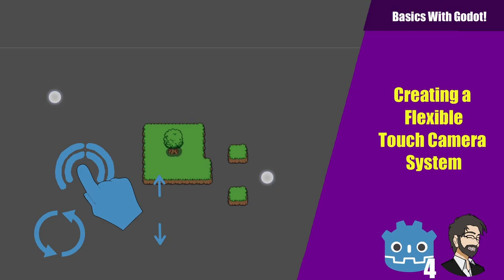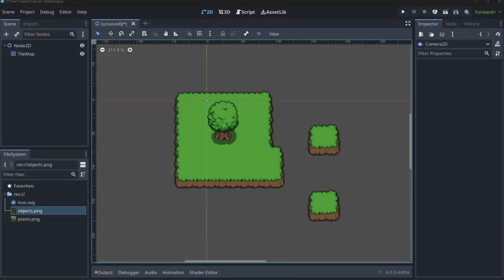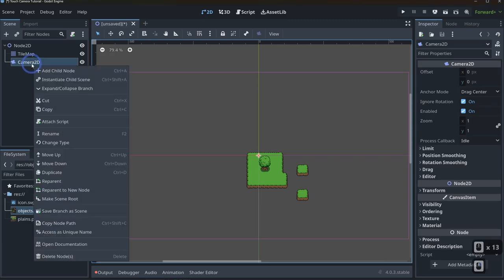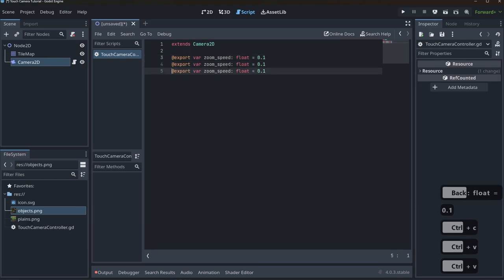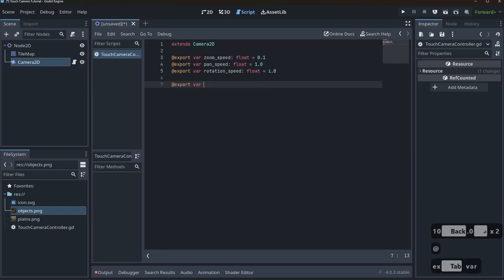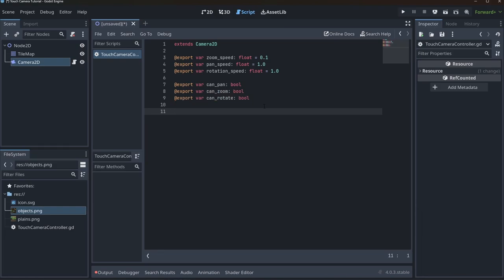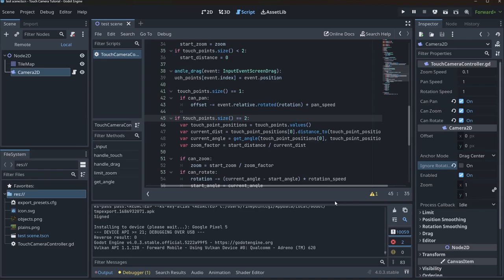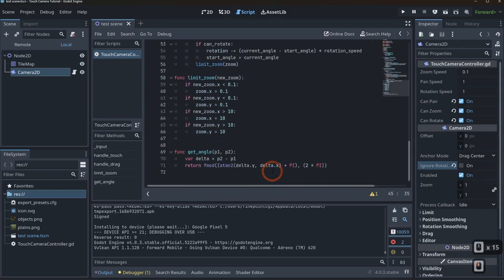Creating a Flexible Touch Screen Camera Controller In Godot | Basics With Godot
In this video, we discuss how to create a simple but very flexible touch camera! We build panning zooming and rotating!

TIMESTAMPS
00:00 – Start
00:31 – Getting Into Godot
01:07 – Adding in the Camera
04:31 – Setting Up Our Touch Checkers
05:15 – Handling Our Touch
07:50 – Handling Dragging To Move Our Camera
10:25 – Creating Zoom
14:41 – Creating a Limit Zoom
16:20 – Testing Zoom With a Problem
17:52 – Adding Rotation
19:03 – Explain Trig to You (Poorly)
21:33 – Fixing Our Rotated Pan Problem
22:41 – Outro

Updating Our Level Loading System With Feedback! Creating a Horror Game in Godot! C#